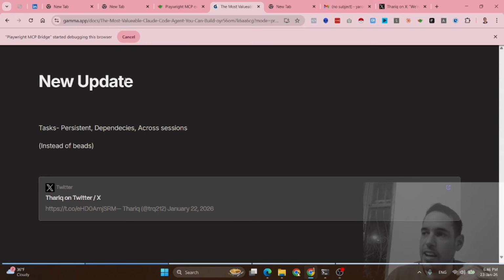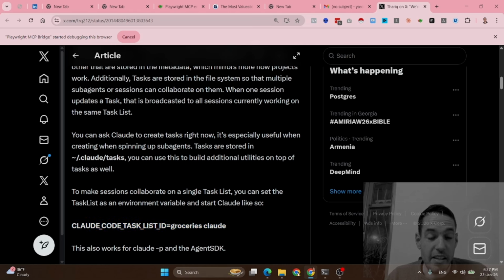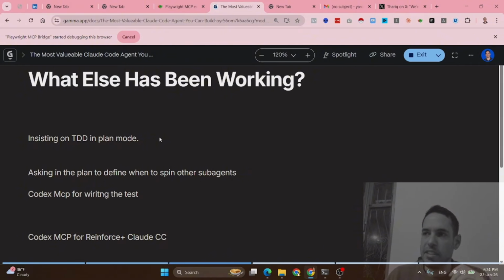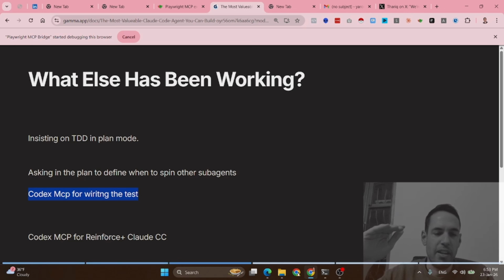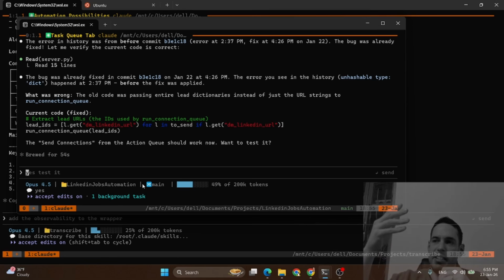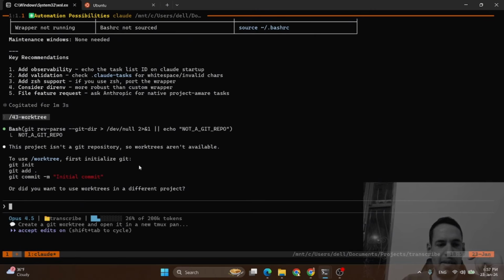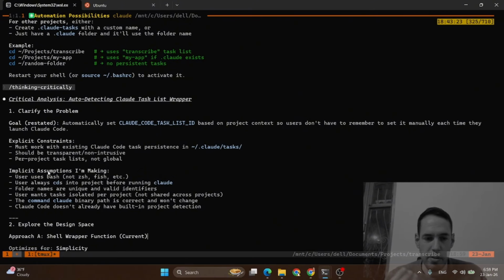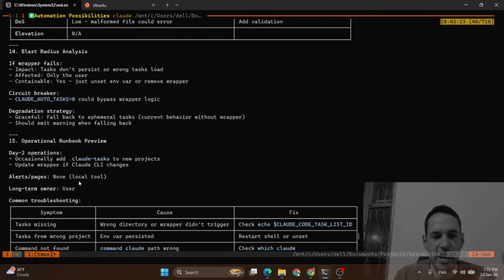Claude Code Now Remembers.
In this specific video I'm covering some best practices for Claude Code.

🌐Links
Windsurf IDE (Earn Credits by Using My Link) :